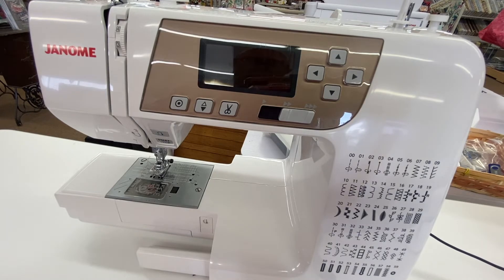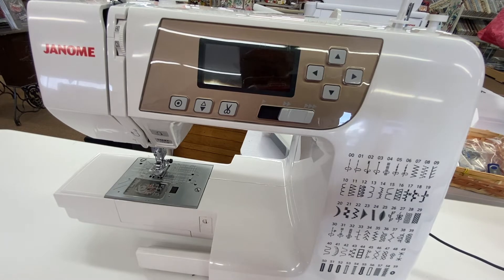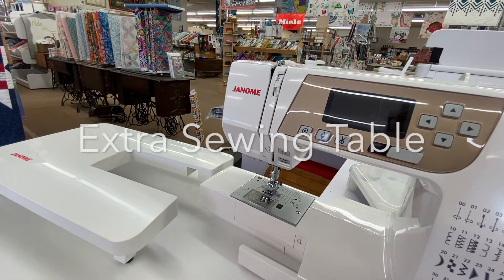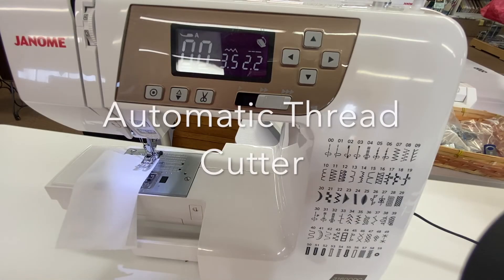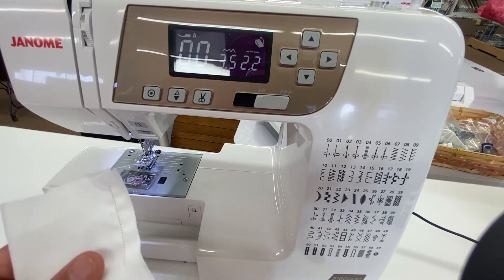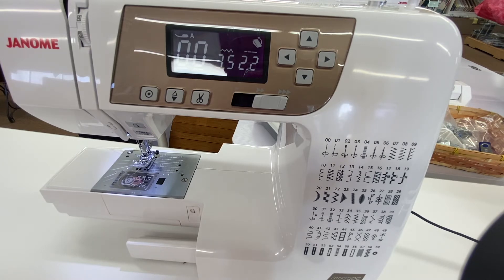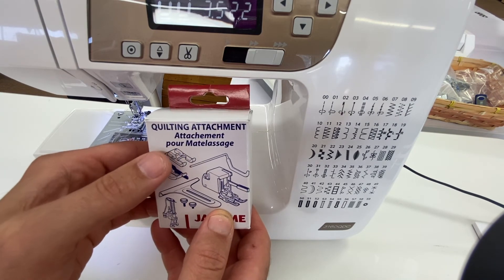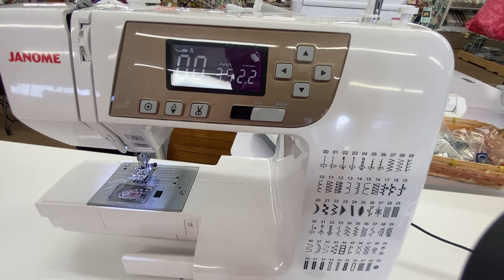Four Feature Friday - Janome 3160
Four Feature Friday on a great affordable sewing machine, the Janome 3160